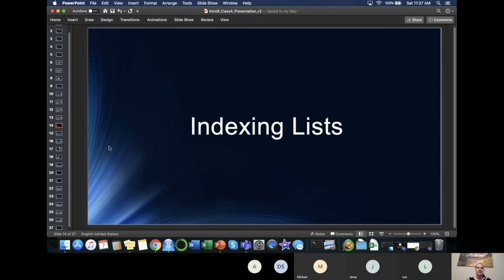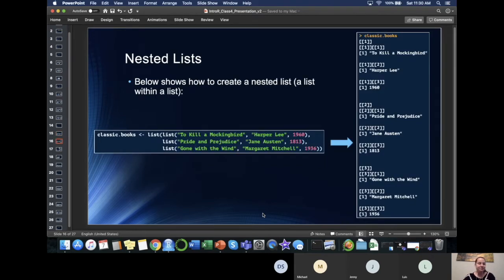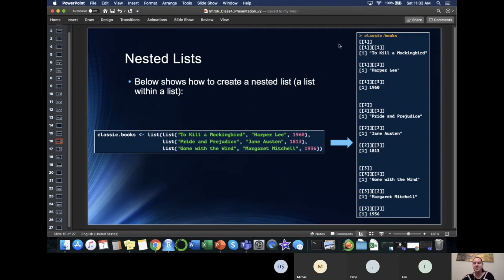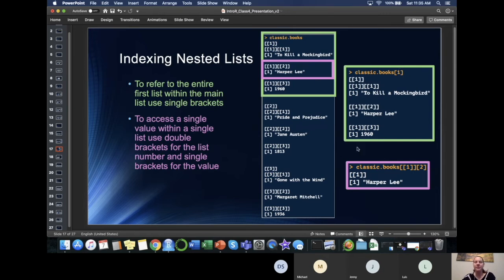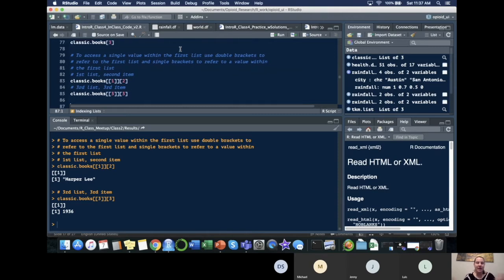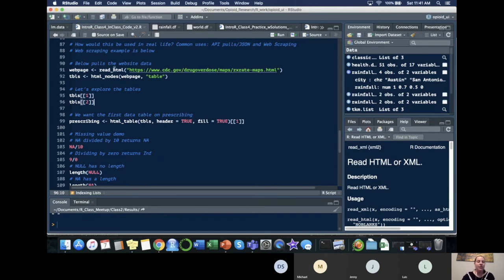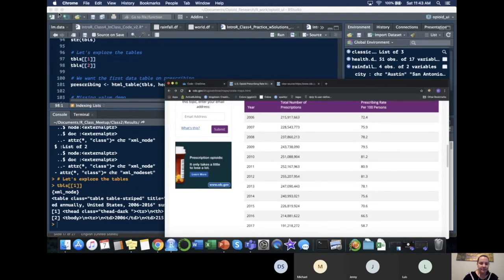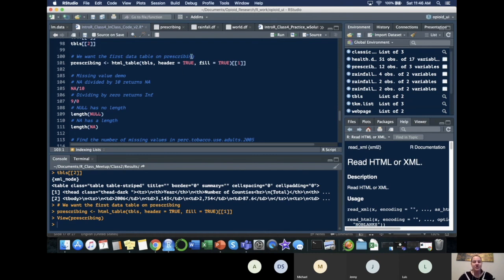Indexing Lists in R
This video covers indexing lists and nested lists in R. To demonstrate how lists can be used, I show an example using a simple web scraping task.